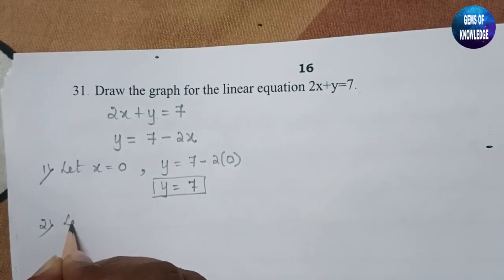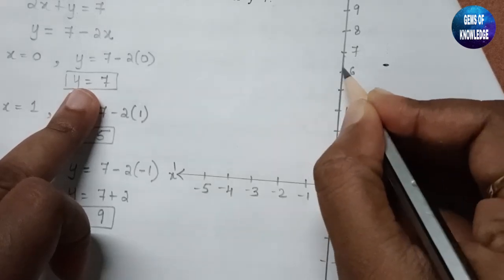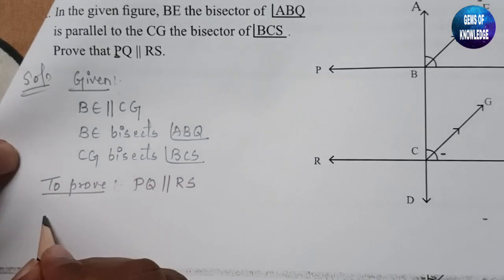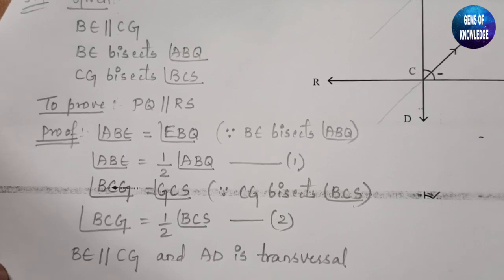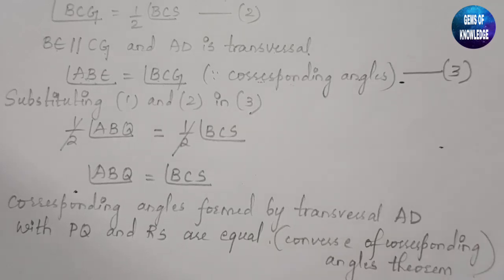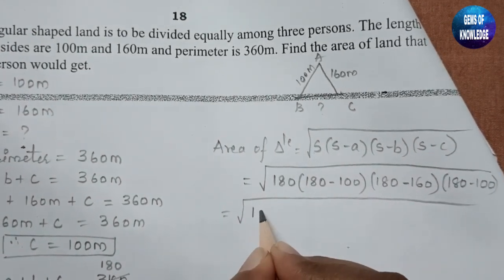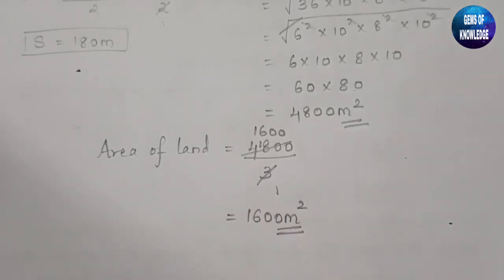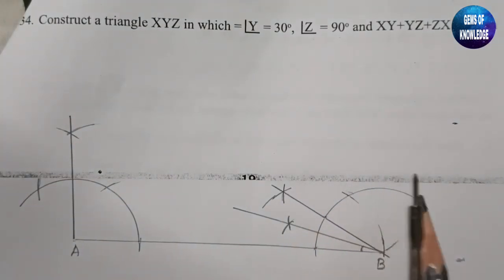Kseeb maths model paper solved|| class 9